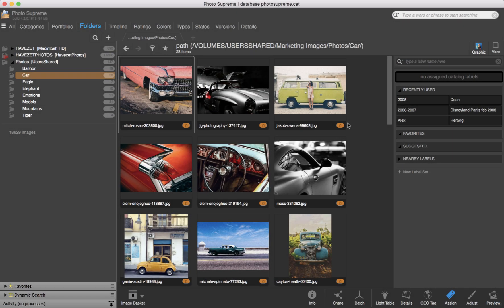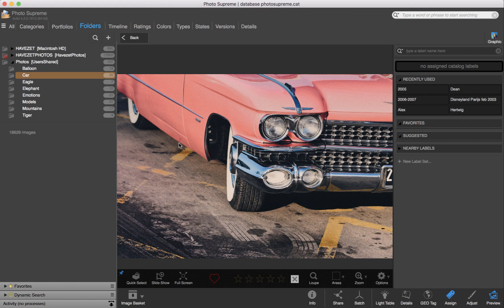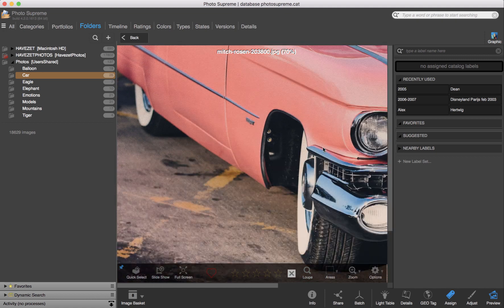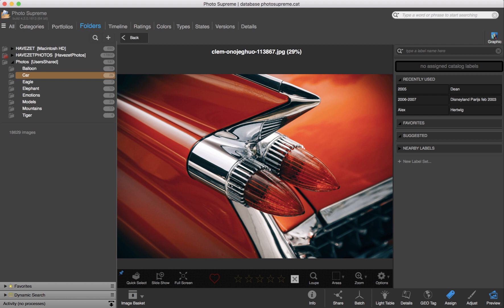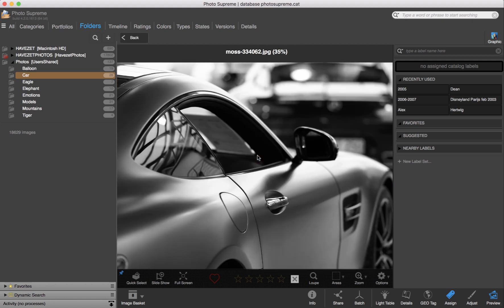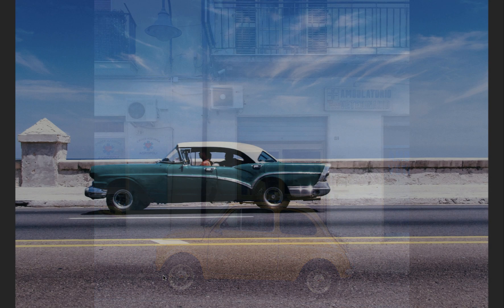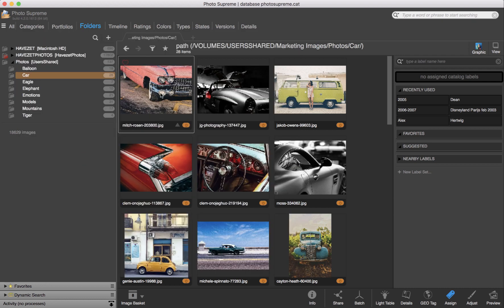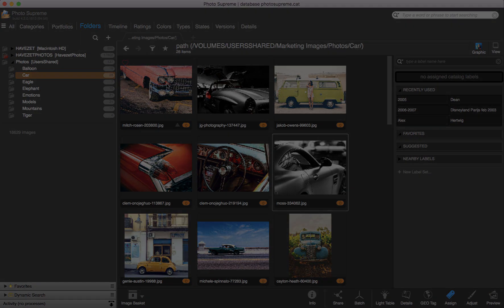Viewing Images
This video demonstrates the different image viewing options in Photo Supreme